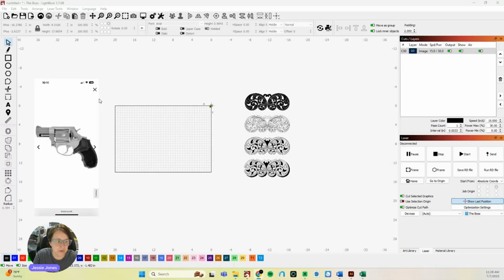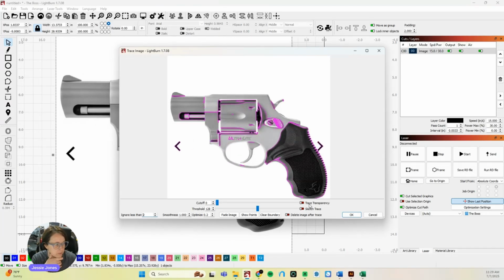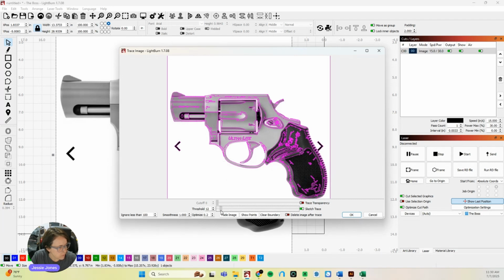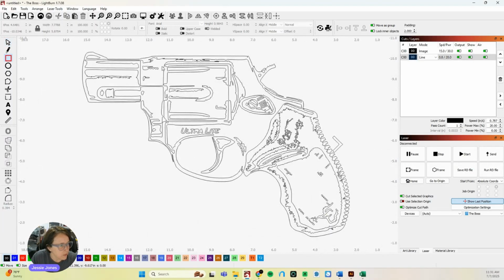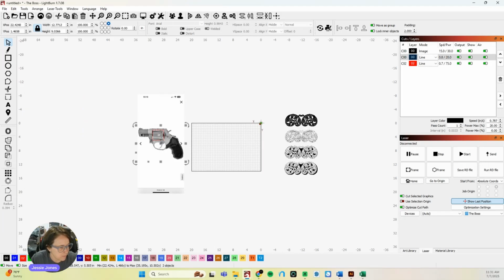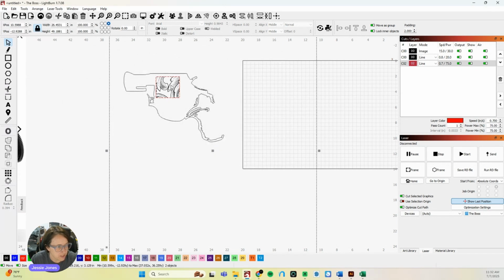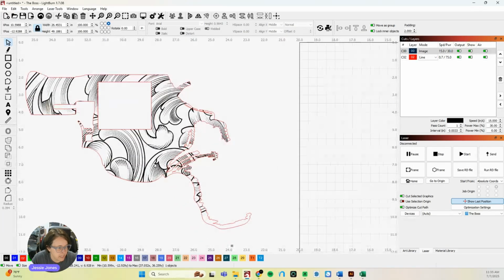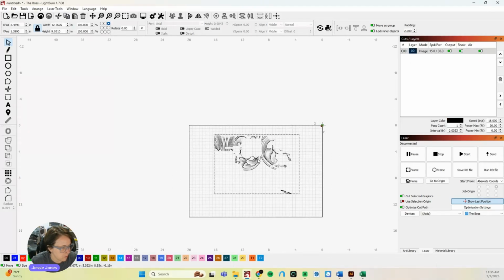Trace & Mask in LightBurn: Quick Tip for Perfect Engraving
Learn how to trace and mask any object in LightBurn to get clean, precise engravings every time! This quick tutorial walks you through using the trace tool and applying masking techniques so your designs look sharp and professional. Perfect for laser beginners or anyone wanting to level up their LightBurn skills!

💡 Great for:
✔️ Laser engraving prep
✔️ Working with photos or clipart
✔️ Cleaning up designs before you burn